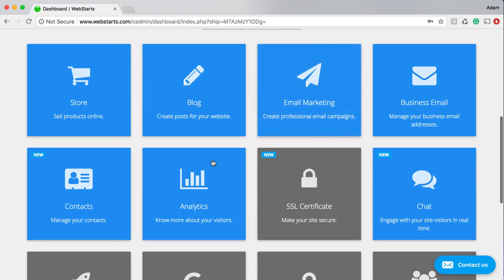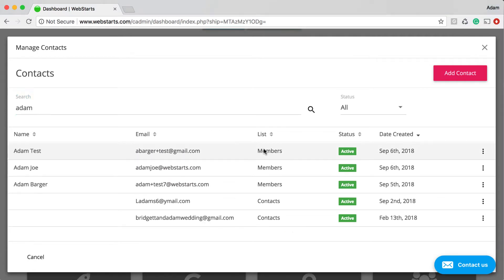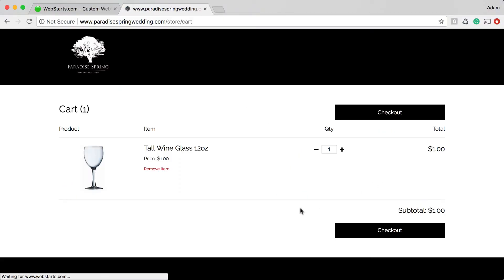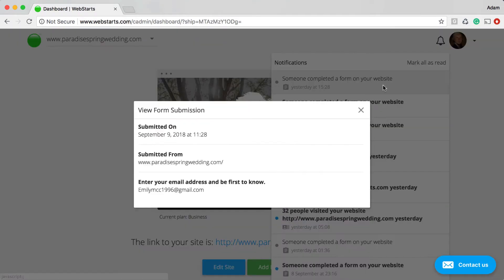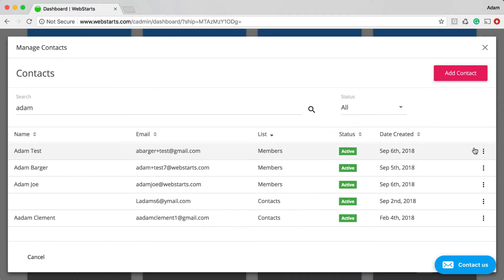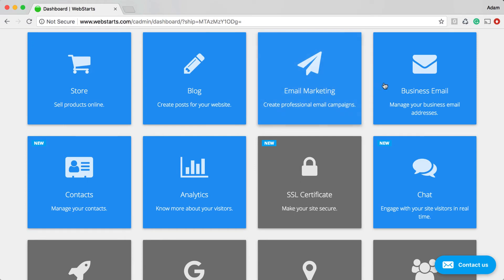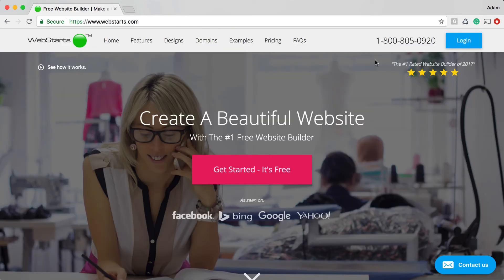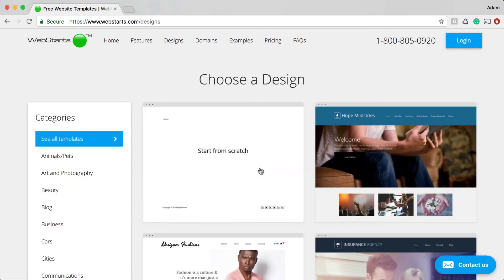Manage Contacts Online